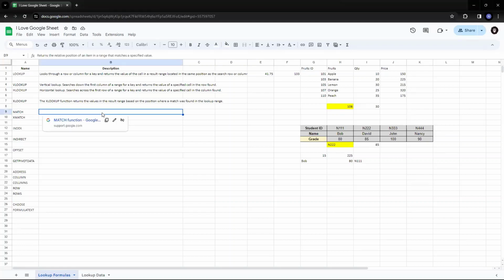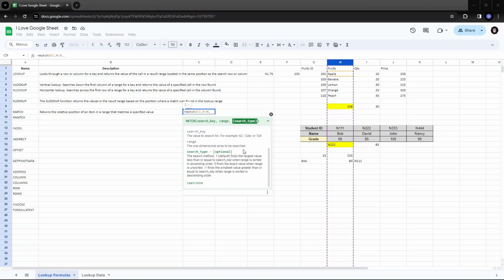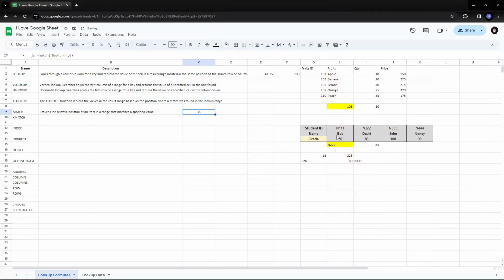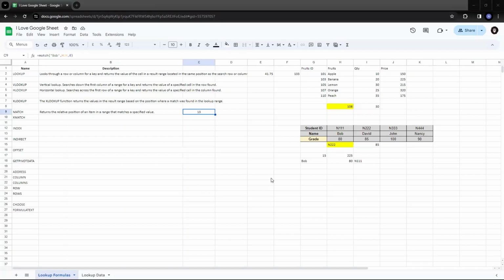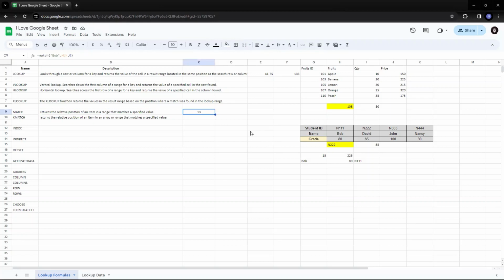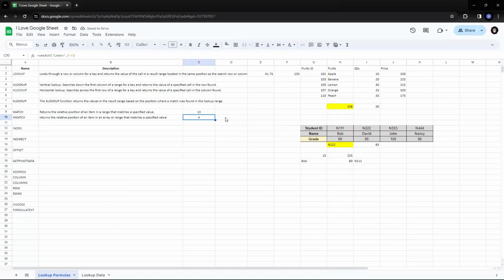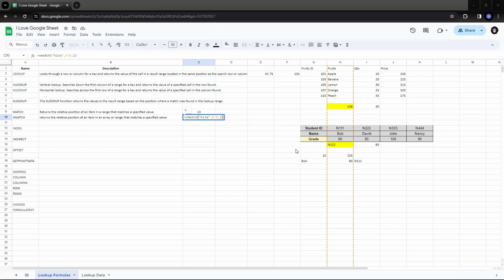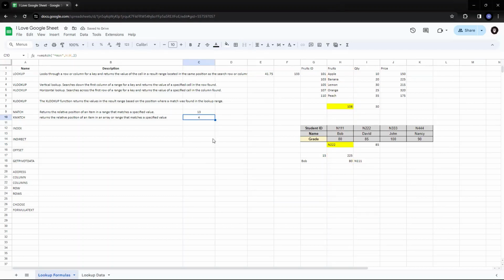FUNCTIONS AND FORMULAS? LOOKUP : Match | XMatch